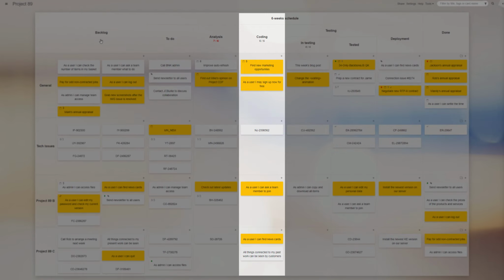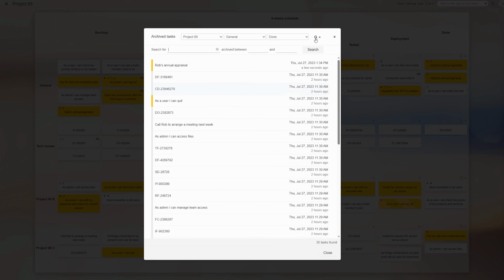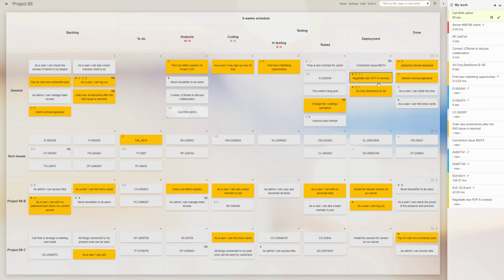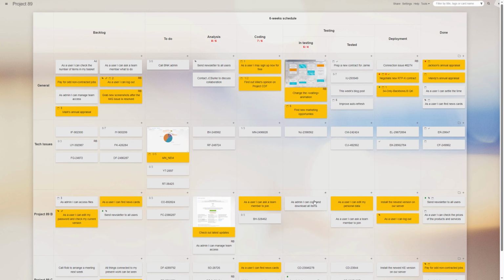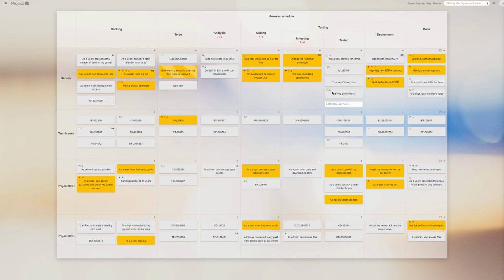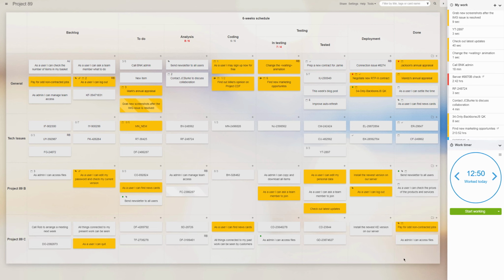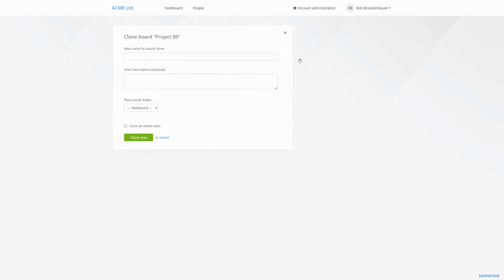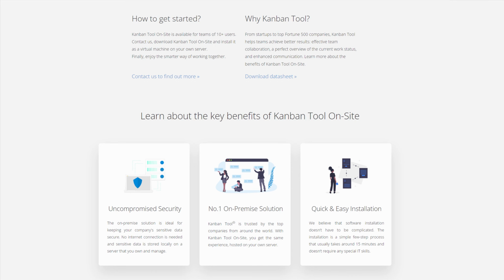Kanban Tool: Product Deep Dive | kanbantool.com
Welcome to the comprehensive Kanban Tool Deep Dive! If you're seeking a game-changing project management solution, look no further. In this extended demo video, we unveil the full power of Kanban Tool, walking you through its rich functionalities, unique approach to add-ons, and unparalleled advantages.

0:00 What's Kanban Tool
0:28 Project example
0:48 Board customization
1:49 Extra board options
2:44 Using the board
2:57 Analytics
3:34 Time tracking
4:03 Time report
4:23 My work widget
4:57 30+ Power-ups
11:42 Process automation
12:19 Multiple boards access
12:38 Global search
12:02 Board cloning
13:20 Service plans
13:51 User groups
14:16 Licensing model
14:43 Browser-based access
14:57 Mobile apps
15:02 Own sever option
15:23 Free trial

Are you ready to revolutionize the way you work?  Test the service for free, with no obligations